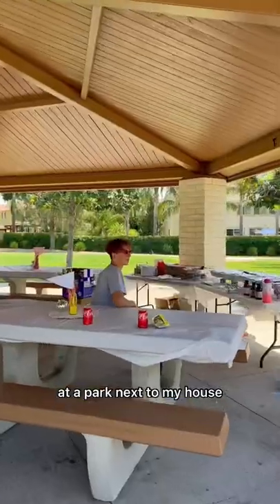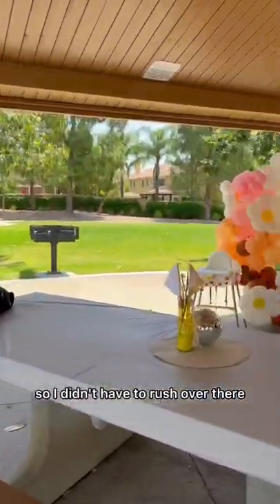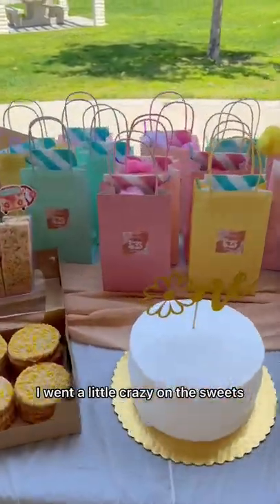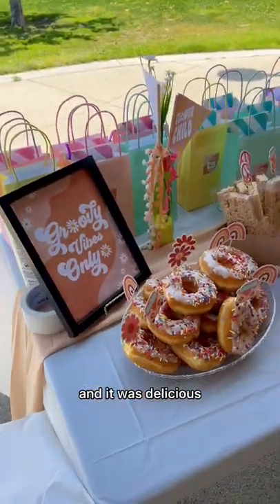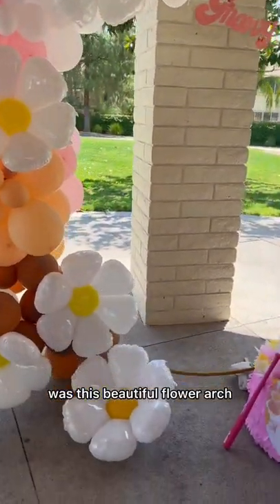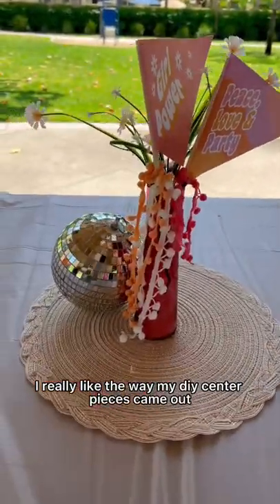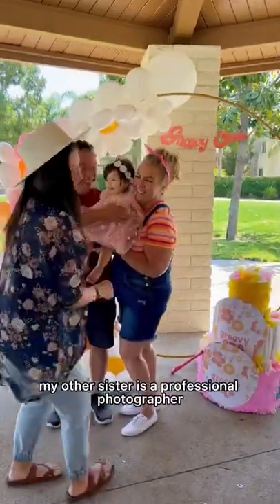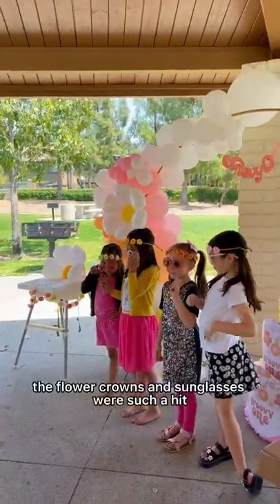FIRST BIRTHDAY PARTY VLOG PART 1 | BABY GIRL’S 1st BIRTHDAY PARTY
Follow along for more fun family traditions, homeschool life & relatable mom life videos 🫶🏼🤍